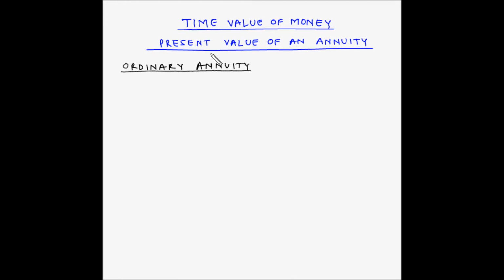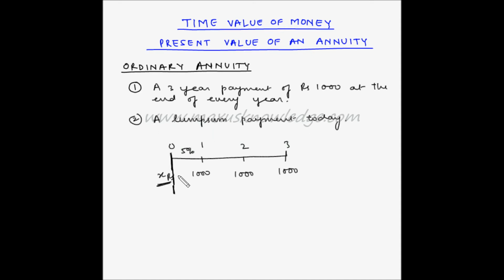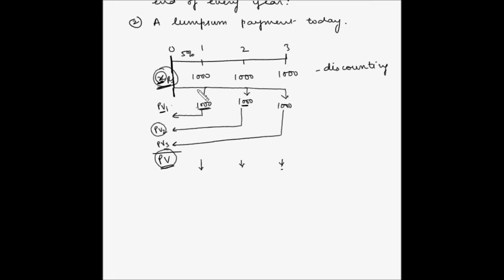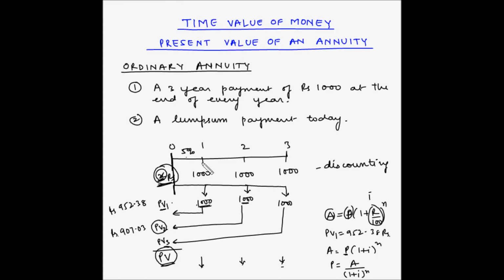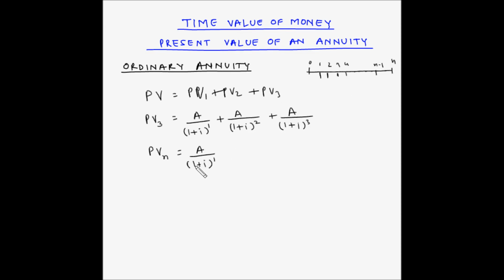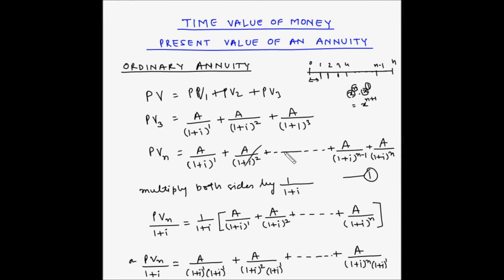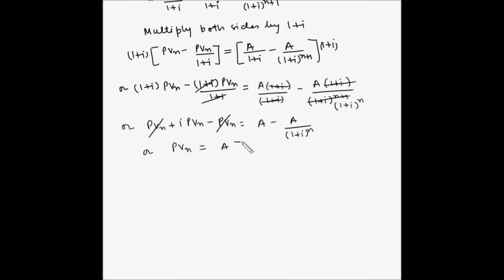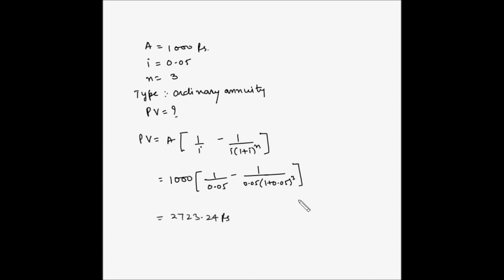Present value of an annuity - Fundas - Part 1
In this video you will learn the basic concepts of how to find out the present value of an ordinary annuity. You will also learn how to derive the formula for calculating the present value of an ordinary annuity.